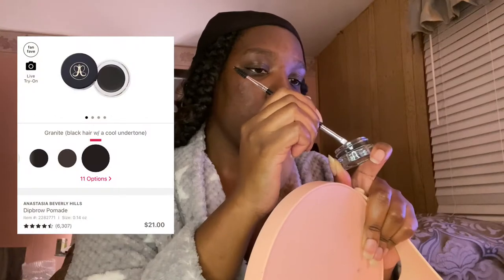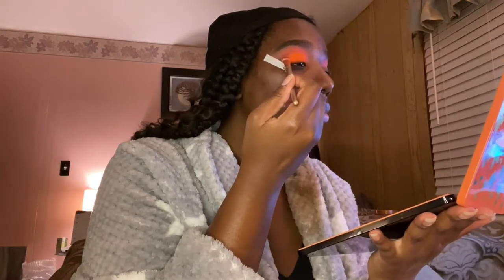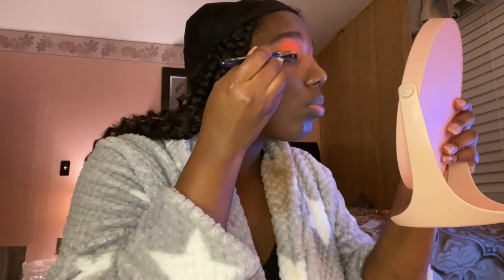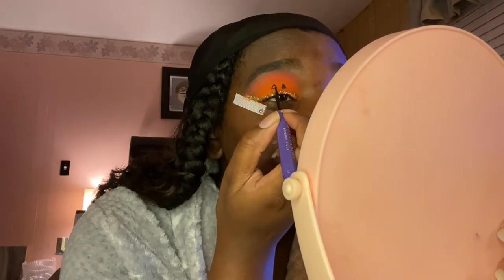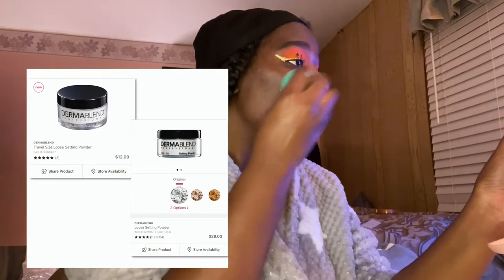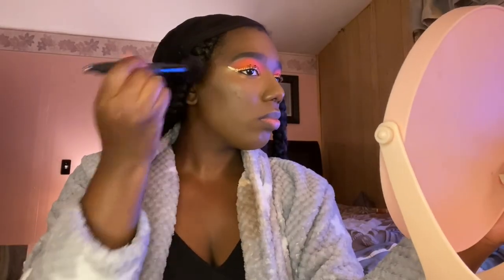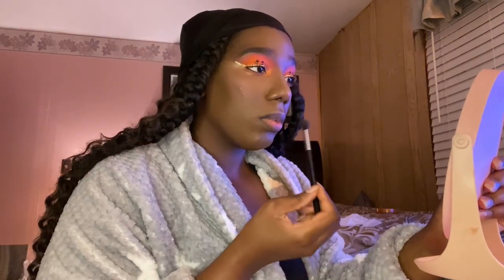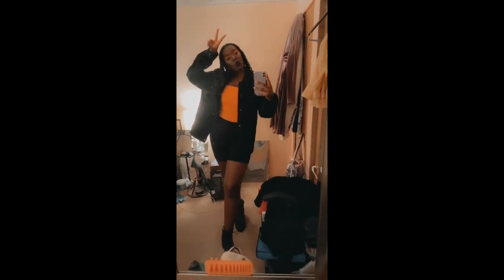Jack-O-Lantern Halloween Tutorial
Hey y’all!! Halloween is around the corner so here’s a look you guys can recreate!! Don’t worry y’all, more halloween looks coming soon ;) Enjoy the video and happy spooky season!!

IG: __brirenee__ (2 underscores at each end)
Twitter: SweetMirage__ (2 underscores at the end)